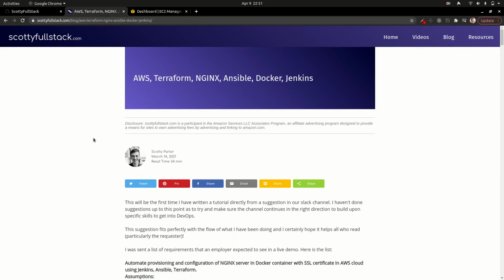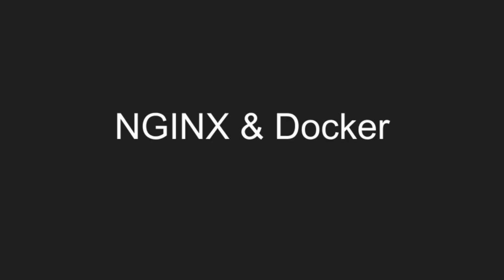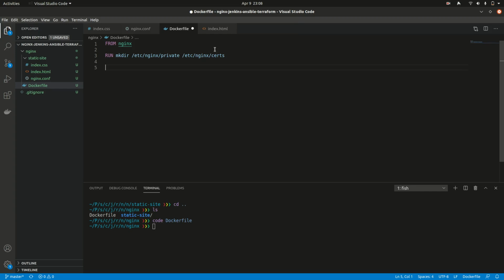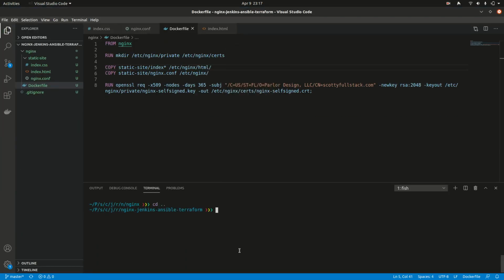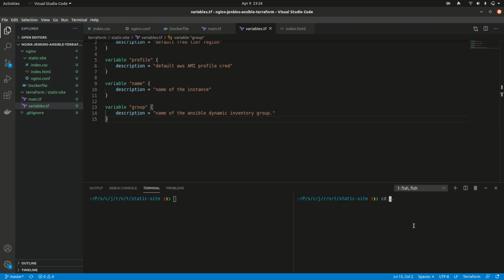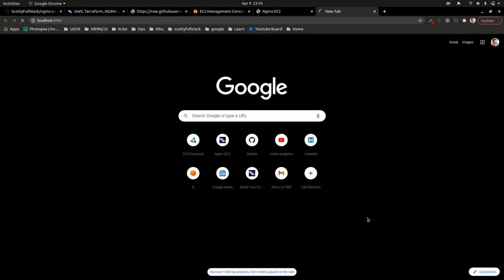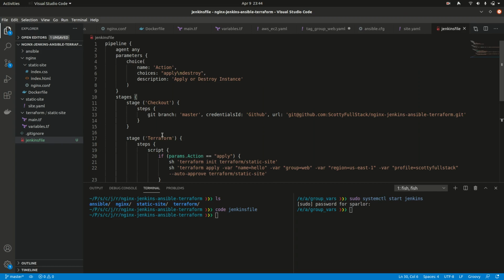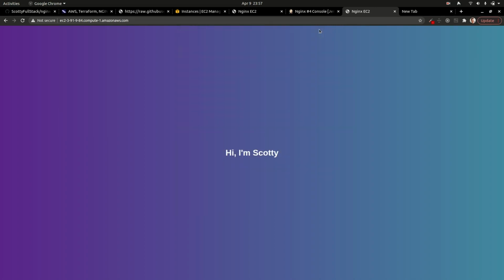REAL DEVOPS TECHNICAL INTERVIEW REQUIREMENTS - Nginx, Docker, Terraform, AWS, Ansible, and Jenkins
This tutorial is based on a real take home technical interview requirement intended to be demoed to a panel of interviewers. I cover each piece of the requirements which are: Nginx, Docker, AWS, Ansible, and Jenkins Pipeline.

00:00 introduction
05:46 Github Repo Creation
07:55 Nginx, Docker, Static Site
21:32  Terraform
28:37 Dynamic Ansible
37:55 Jenkins and Pipeline